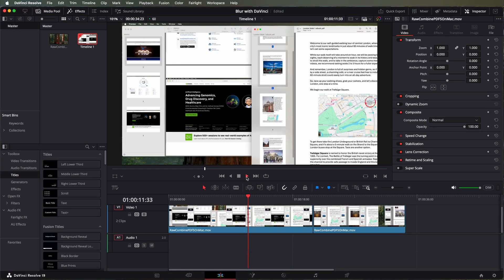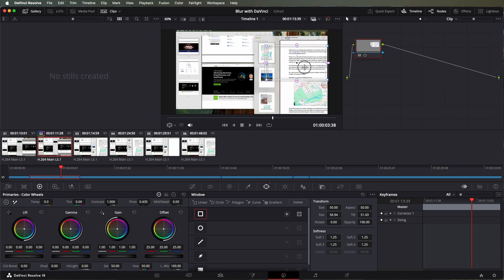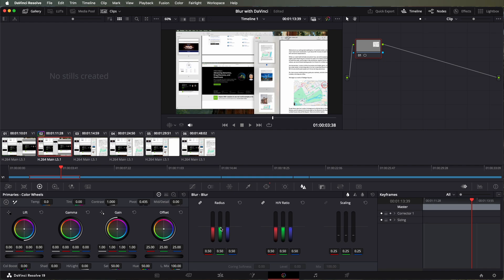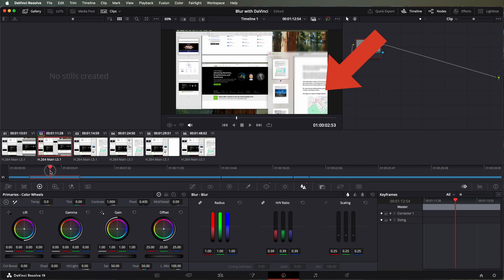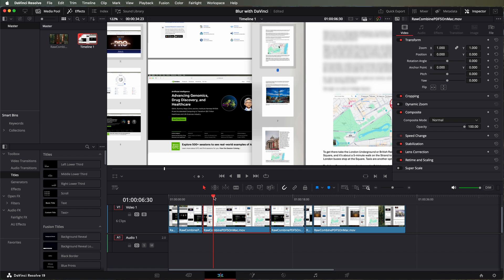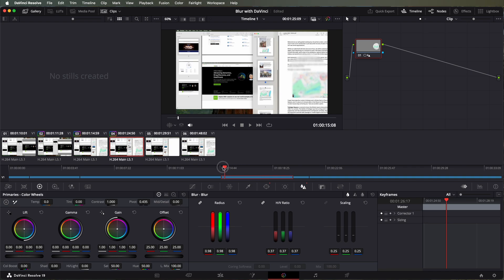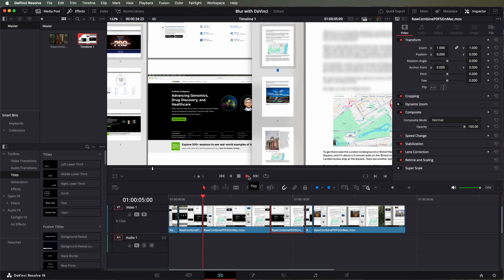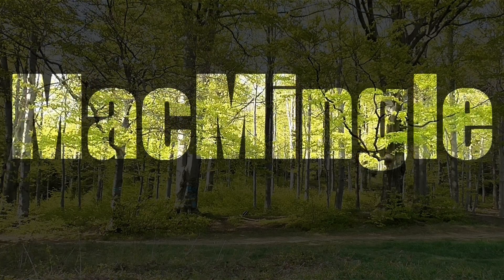How to Blur Parts of a Video in DaVinci Resolve (Quick & Easy Guide!)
Learn how to blur specific sections of your video using DaVinci Resolve in just 3 minutes! This tutorial is perfect for beginners or anyone looking to quickly obscure sensitive information or add creative effects to their projects. Watch as we use a clip from a previous video and walk you through every step, from selecting the area to applying the blur.

An planned video is to blur a moving face.